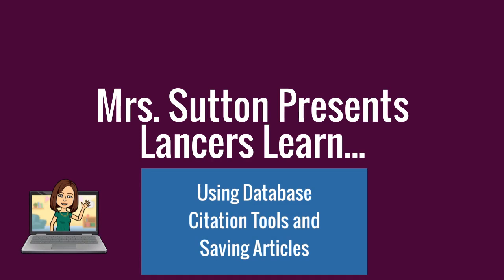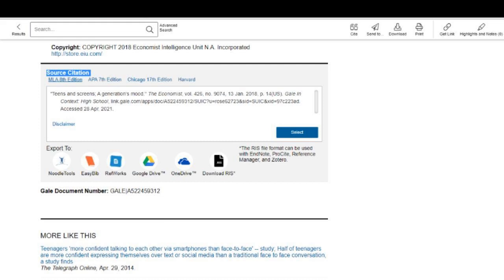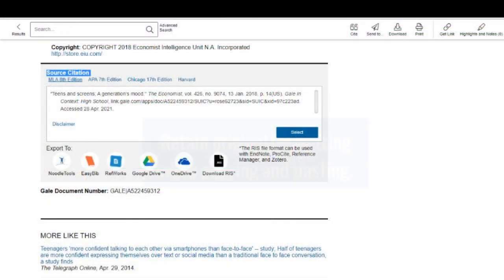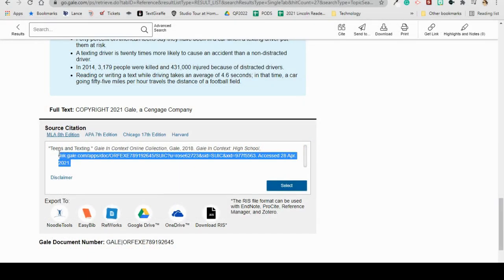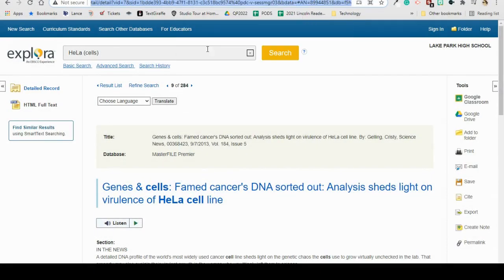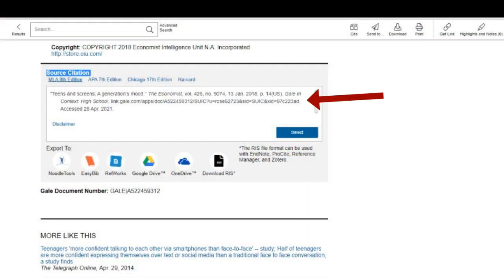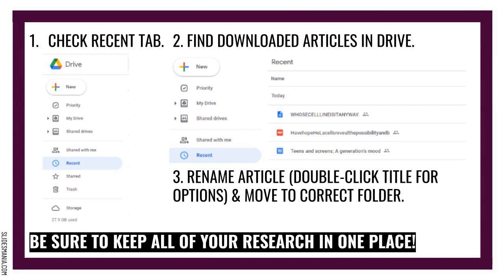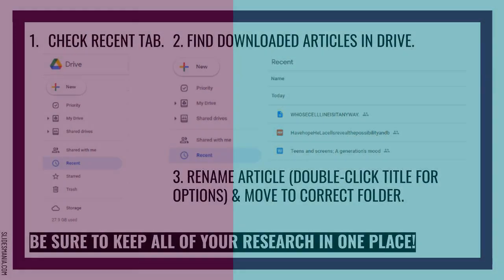Citing and Saving Database Articles